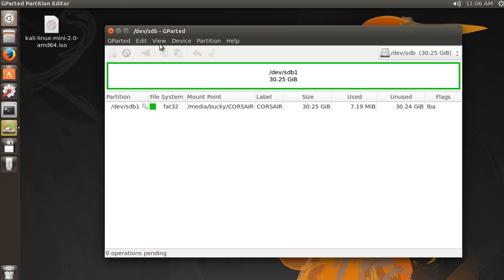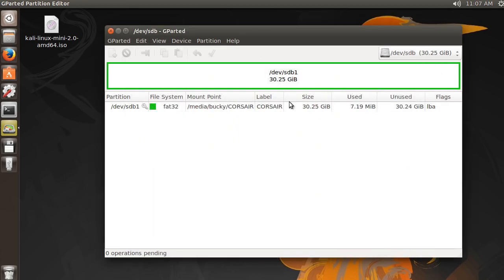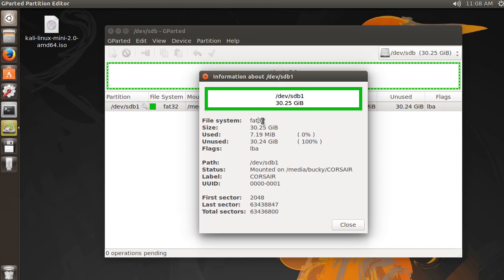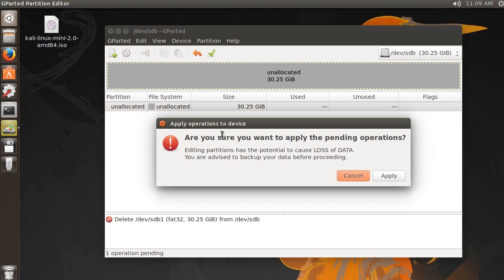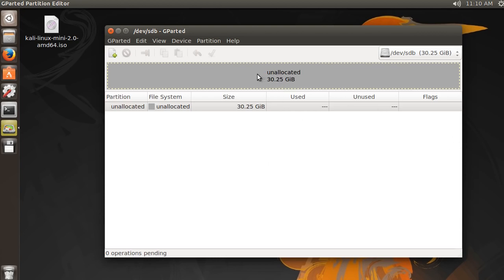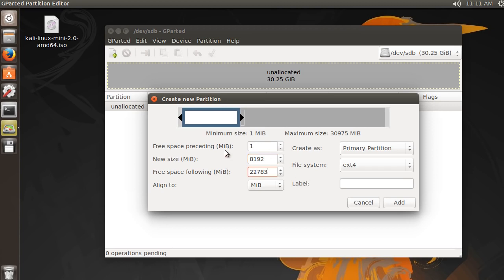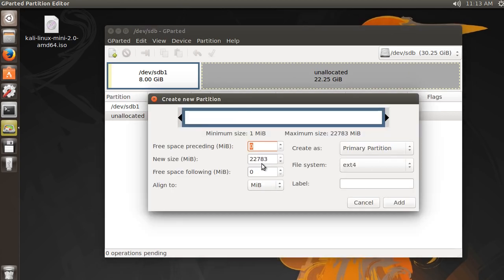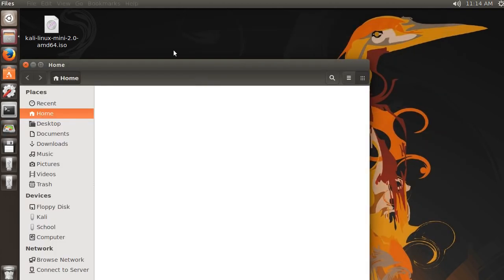Linux Tutorial for Beginners Creating Partitions with GParted in Ubuntu